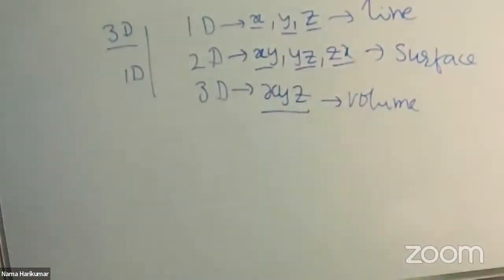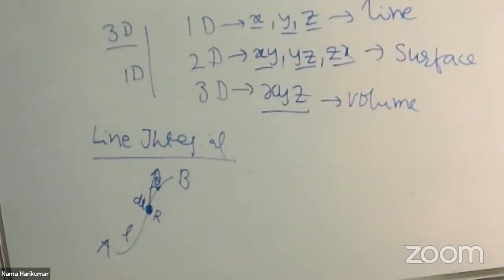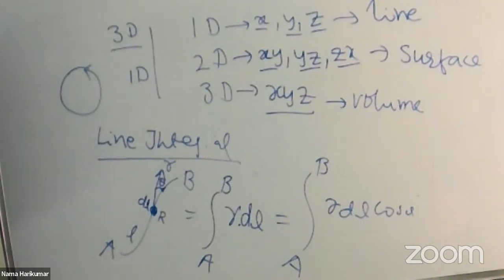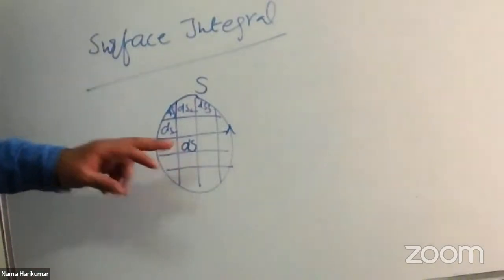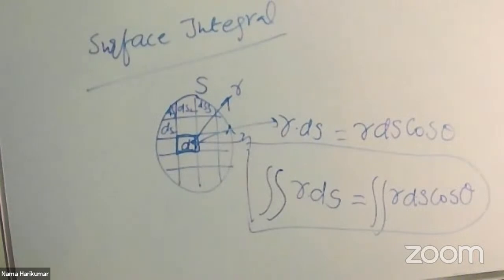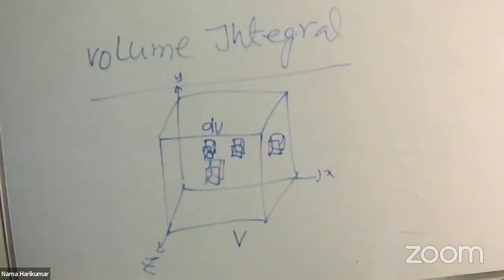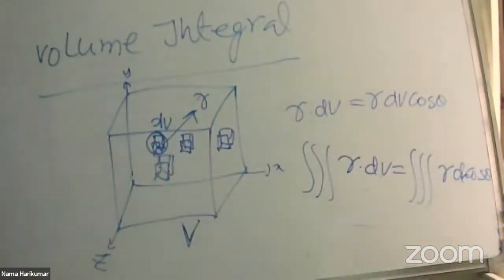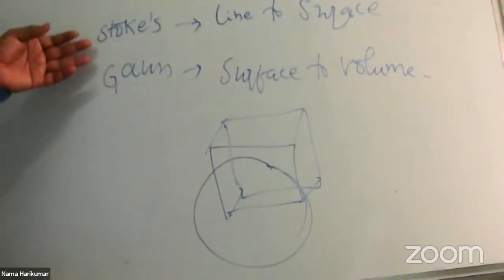UG 1st Semester Physics (English Medium)